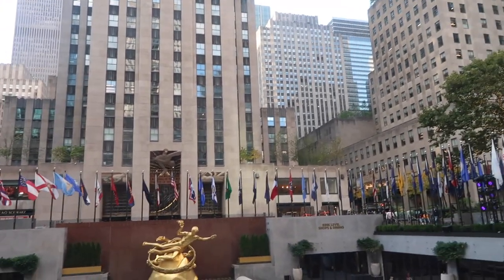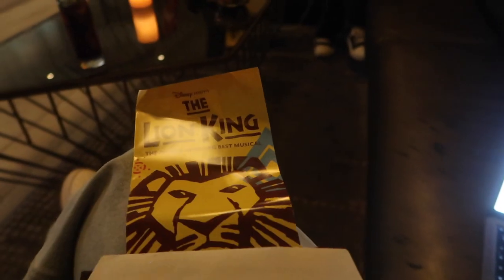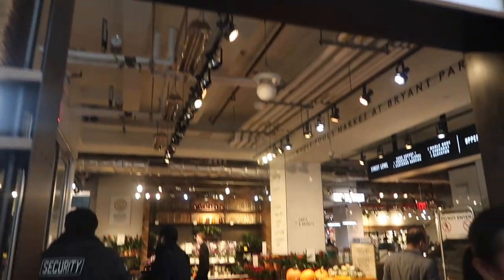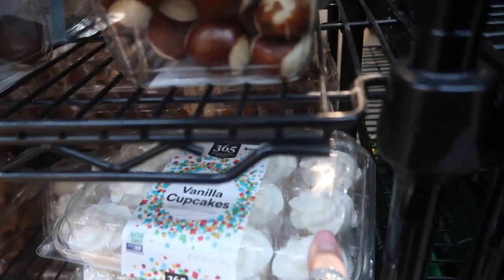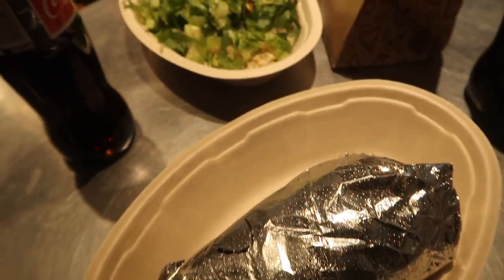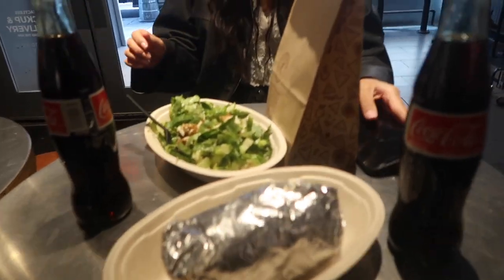NEW YORK VLOG!! 🗽🍎🚕 Central Park, Empire State, Summit One, Broadway, Basketball Game + FOOD!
omgggg I think this could be my favourite vlog so far (actually everywhere is amazing because they're all so different) but I just LOVED New York so much!!

TIME STAMPS
0:00 intro
2:34 ellen's stardust diner
4:21 a little night in in NYC
6:37 day out exploring + shopping
11:18 working + planning
12:13 empire state building
14:00 breakthrough's 2nd birthday
16:12 Central Park
21:00 Vanderbilt summit one
24:00 STK for the evening
24:41 jacks wife Freida
26:50 the best Italian
27:24 Brooklyn
33:41 basketball game
34:25 art gallery